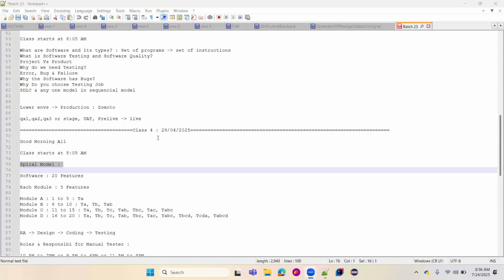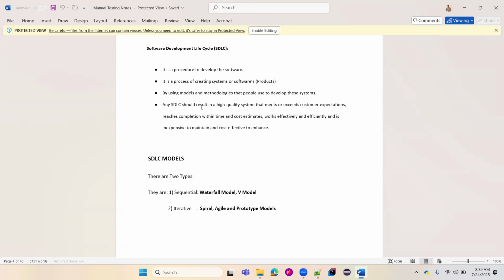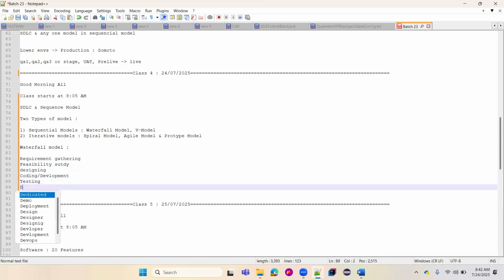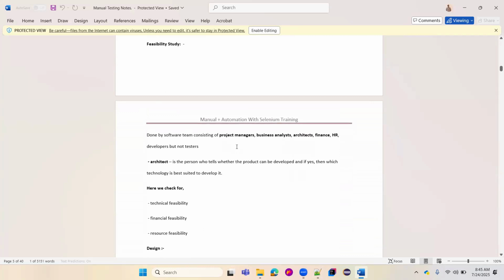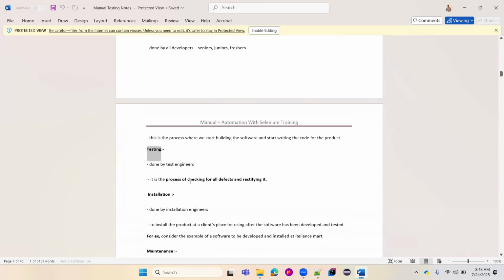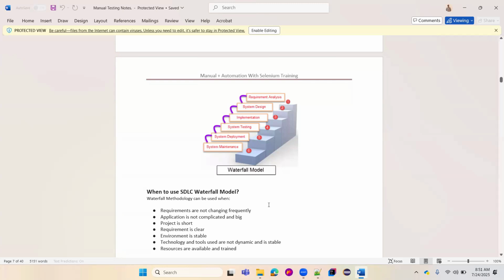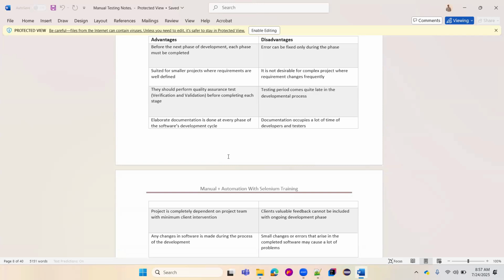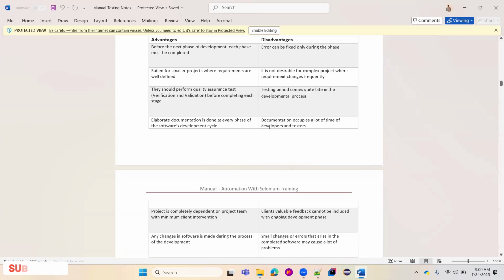Selenium Automation Testing Class 01 | SDLC Models | Beginner's Guide | +91 9885312299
🚀 Selenium Automation Testing Class 01 – SDLC Models Explained! 🔍
📌 Dive into the world of Software Development Life Cycle (SDLC) and understand how it forms the foundation for Automation Testing using Selenium. This is a perfect session for beginners aiming to build a strong career in QA Testing 💼.

🧠 Learn the basics of:
✅ SDLC Models (Waterfall, Agile, V-Model)
✅ Why understanding SDLC is crucial for Testers
✅ Overview of Selenium Automation Testing
✅ Career roadmap for Automation Testers

🎓 Whether you are a B.Tech/Non-IT Graduate or a fresher, this session will set you on the right path to become a successful Selenium Automation Engineer!

Regards,
Harsha Trainings,
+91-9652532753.